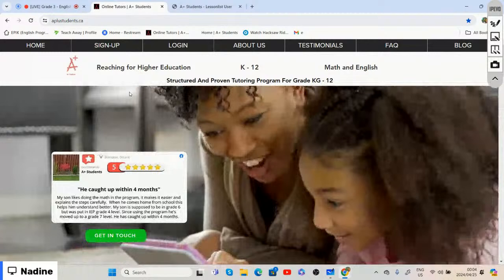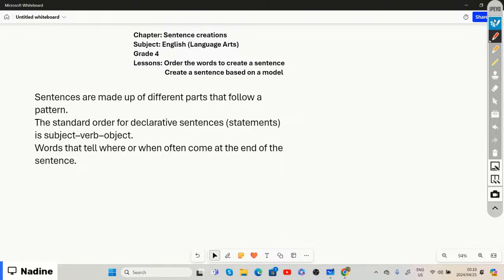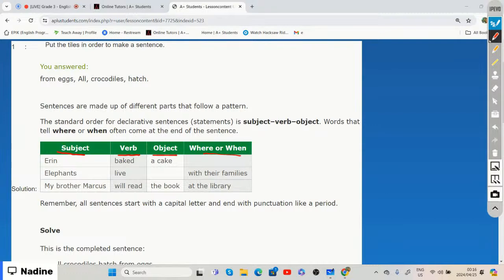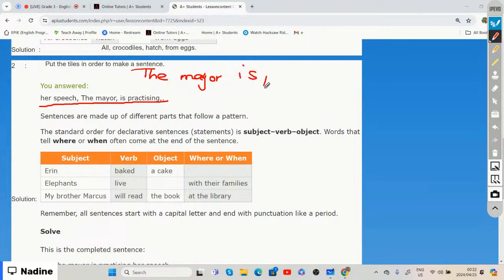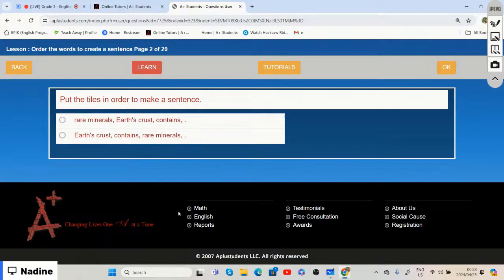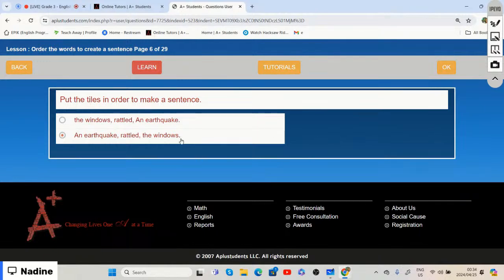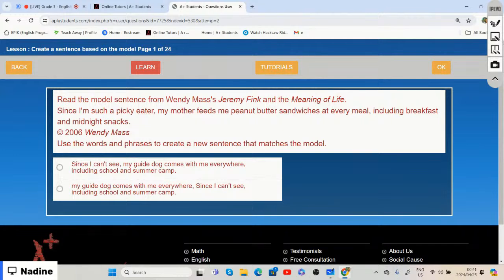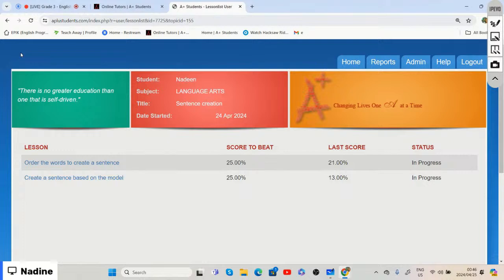Grade 4 - English: Sentence creation